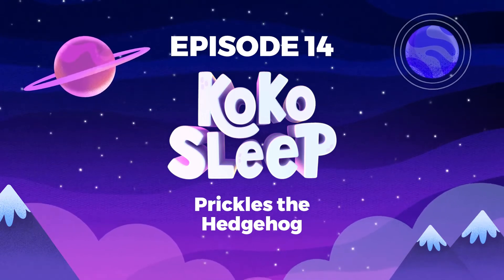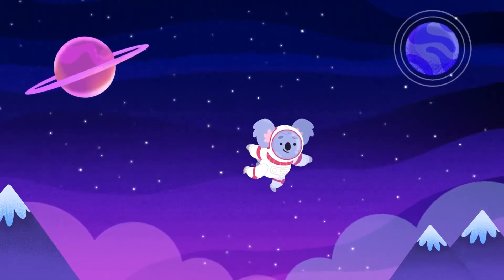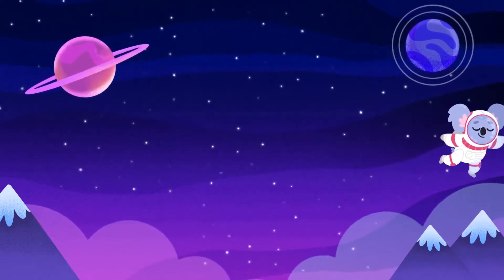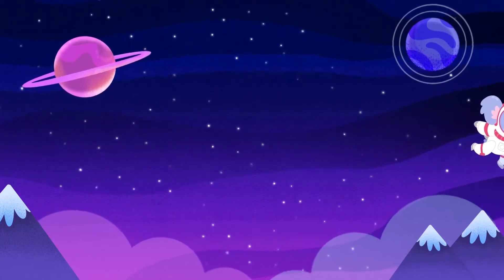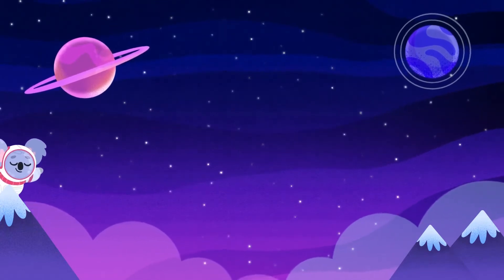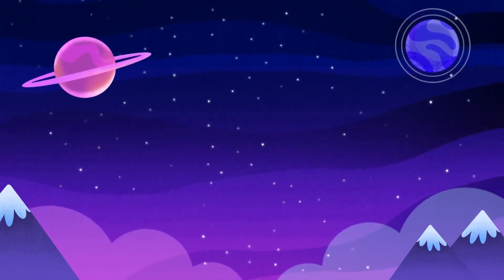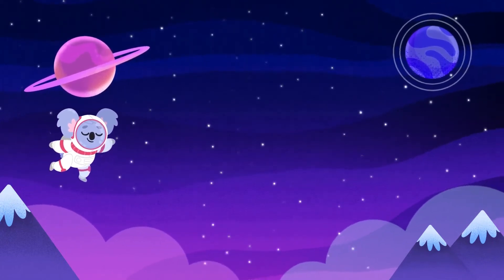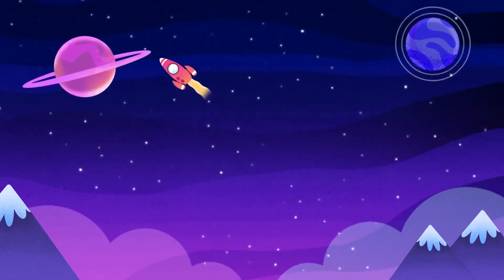Children's Story - Prickles The Hedgehog - Restful Kids Bedtime Podcast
In Episode 14 of the ‘Koko Sleep’ kids bedtime podcast, we meet Prickles the hedgehog who loves going to parties and having a wonderful time with his friends. He loves seeing balloons at parties and thinks there’s something quite magical about them. But there’s a problem - no matter how hard he tries, Prickles always manages to accidentally pop the balloons with his spikes. His friends see how upset this makes their kind friend, so they come up with a clever way to help him.

Your narrator, Abbe, will start tonight's episode with a quick introduction to help your little ones get cosy before she begins reading the relaxing kids bedtime story, written especially for children accompanied by calming sleep music. This magical mix will help your kids sleep tight, all through the night.

How are we doing with Koko Sleep? Let us know!

About Koko Sleep 🐨✨
Koko Sleep is a podcast of original children's bedtime stories and Sleep meditations for kids, designed to make bedtime a dream. So if you are a tired parent, innovative teacher, wise babysitter or curious kiddo then you’re in the right place.

Hosted by Abbe Opher 🎙possibly the world’s biggest fan of bedtime stories, and released every Sunday and Tuesday, Koko Sleep has been designed to help children faster than ever! So you can win back a little ‘me’ time.

Throughout the series, the magical sleep meditations & short stories will be delivered in a relaxed, audiobook style, with calming sleep music. Your little ones will learn all about Koko the Koala, his family, friends and his adventures but they’ll also hear other relaxing stories too - about children with magic powers, bouncy puppies and very wise wildlife.

Narrator 🎙 Abbe Opher | Author ✍️  Gillian Rogerson